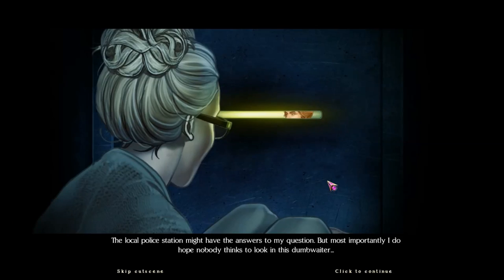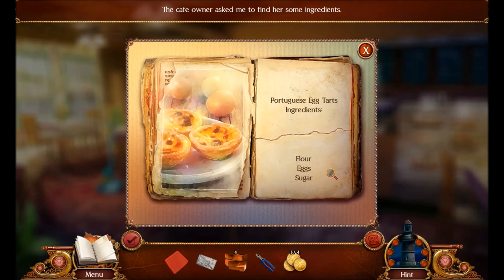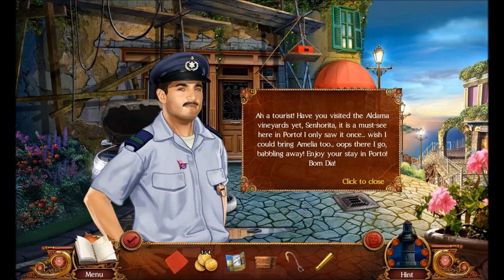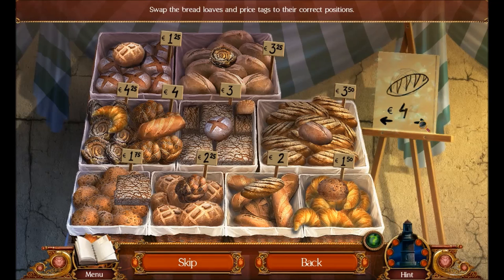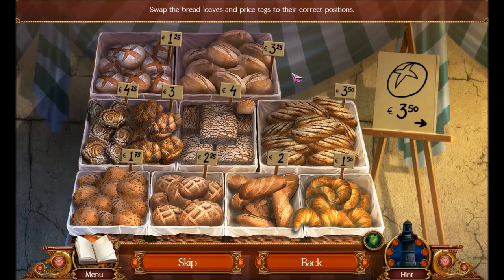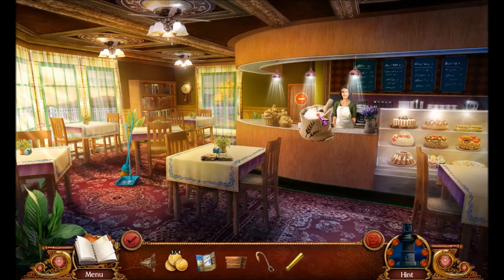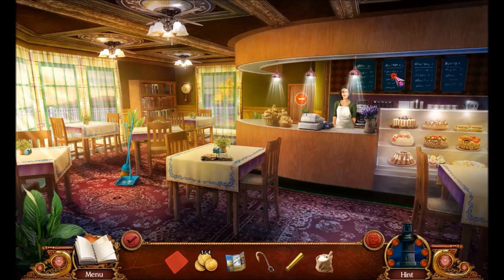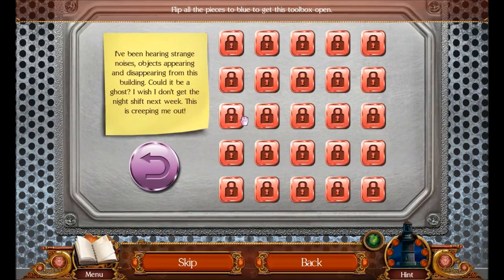DANA KNIGHTSTONE 4: DEATH AT CAPE PORTO - EP. 3 INGREDIENTS FOR EGG TARTS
Return to Europe in a brand new adventure as Dana Knightstone, the best-selling novelist with a gift for clairvoyance. A tragic legend attracts you to Portugal, where you were planning to set the backdrop of your latest love story. But upon checking into a mysterious hotel, you discover that your abilities are not just limited to interacting with ghosts.